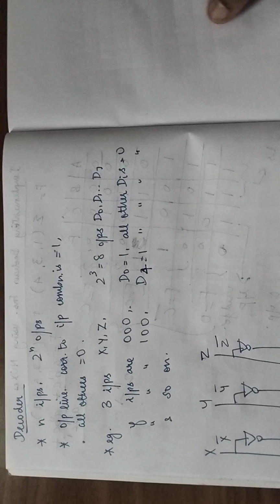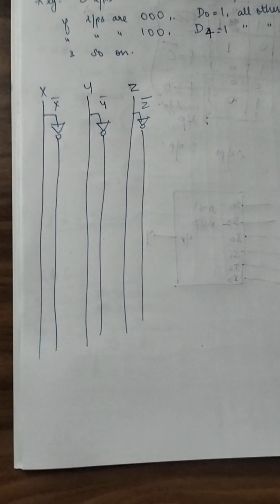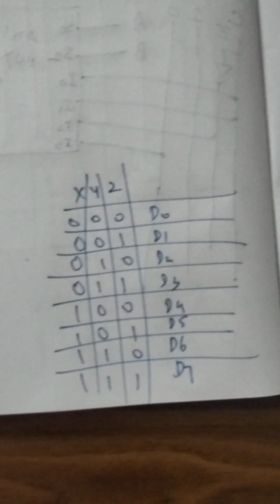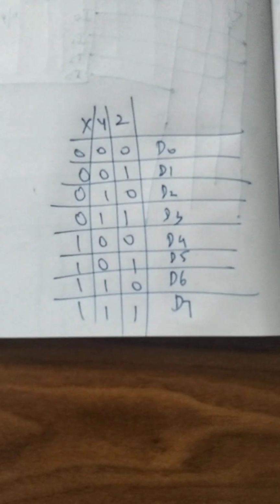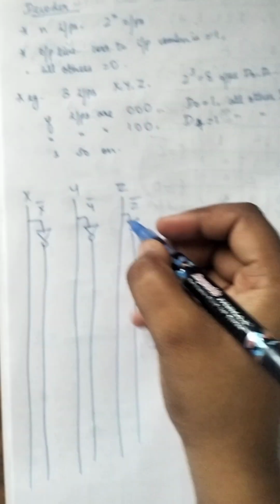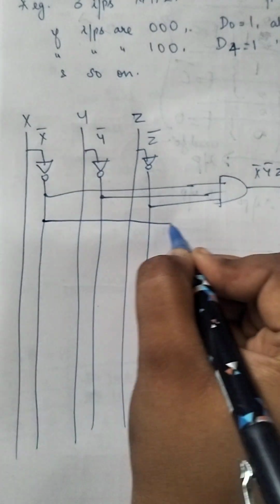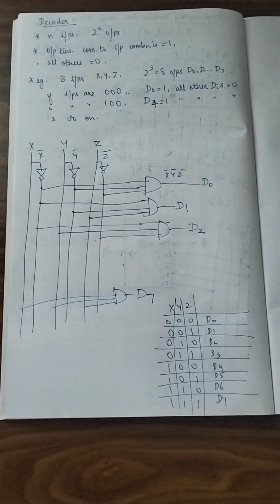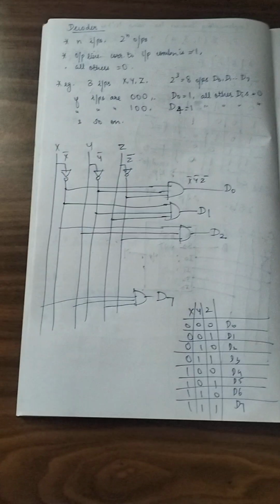Digital Design 07 • Decoder